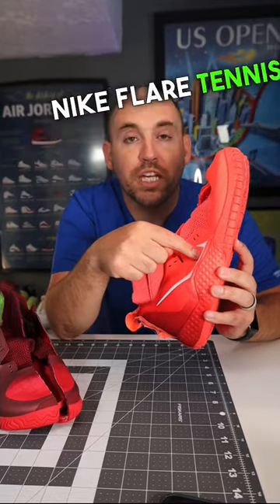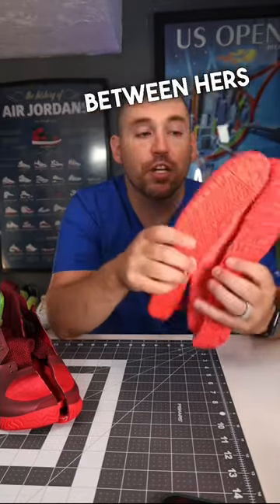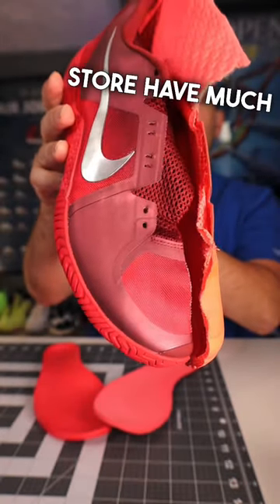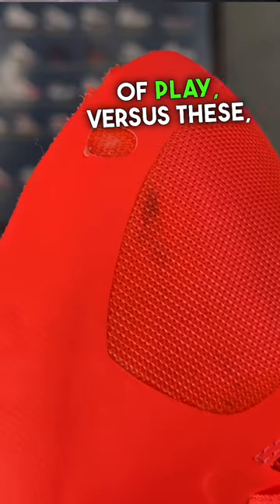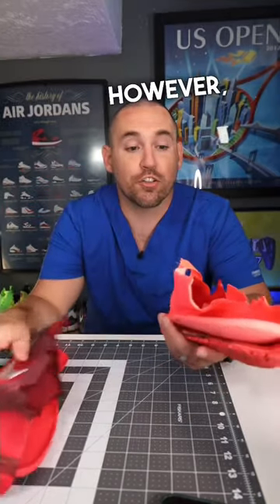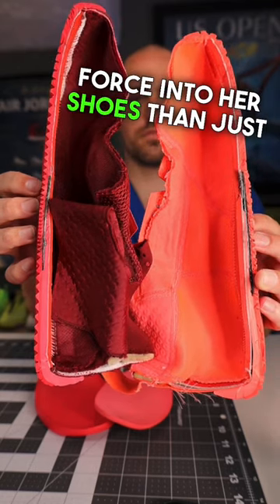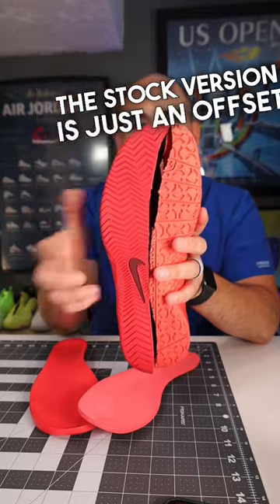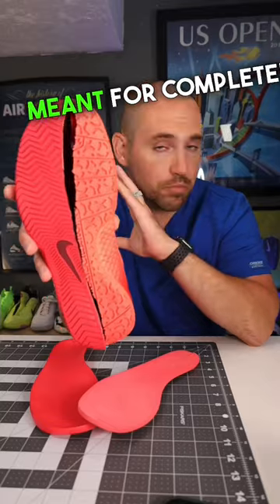What’s Inside Serena Williams CUSTOM BUILT Sneakers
This is Serena Williams custom Nike tennis shoe that I won at auction and tore open to see how one of the greatest tennis players of all time customizes her shoes for optimal on court performance